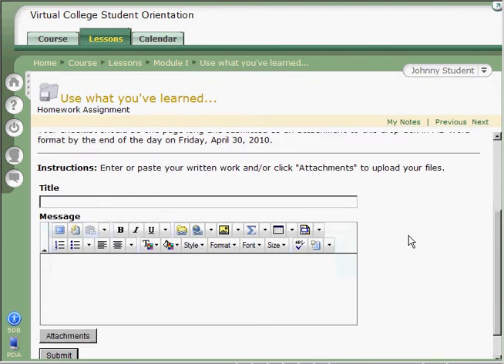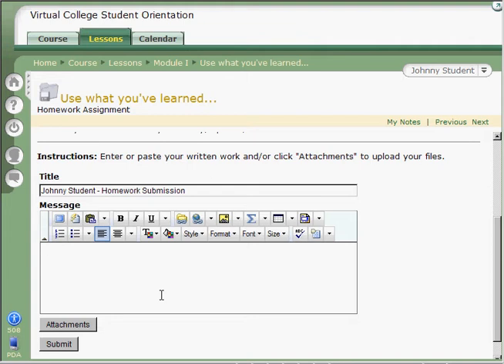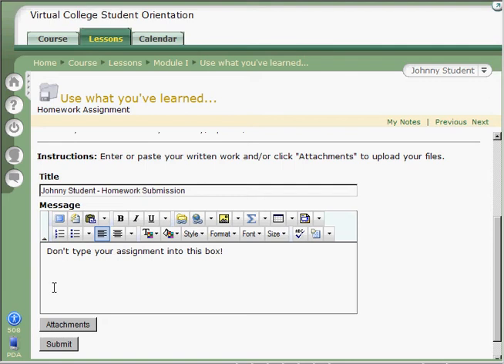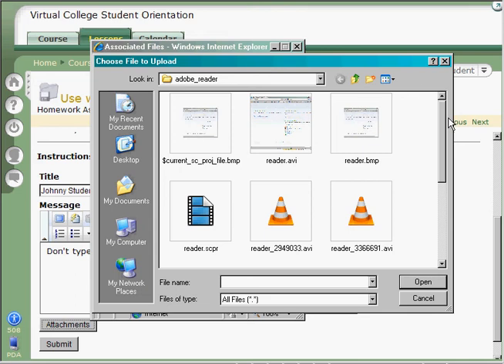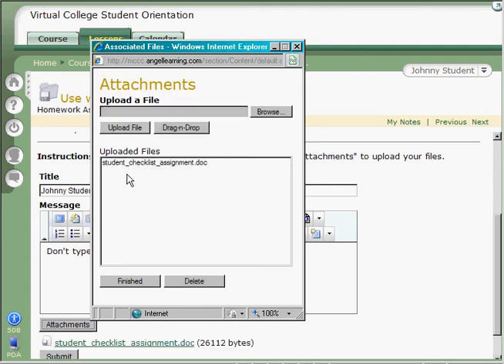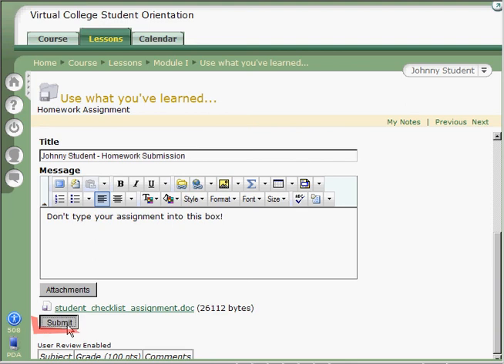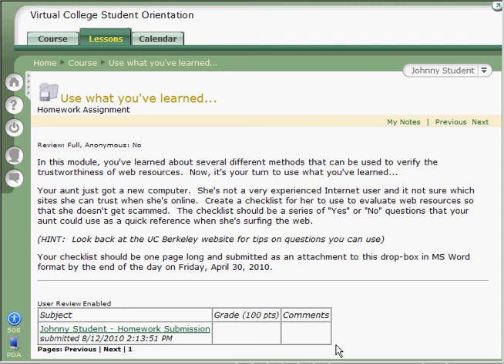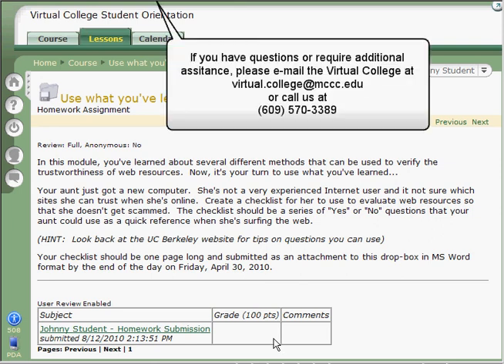How to submit an assignment to a drop-box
In an online course, papers and other assignments are often submitted to a drop-box.  This video demonstrates how to upload an assignment to a drop-box in the ANGEL Learning environment.